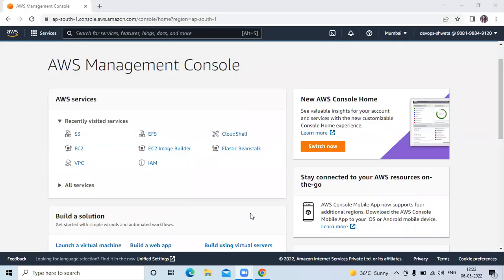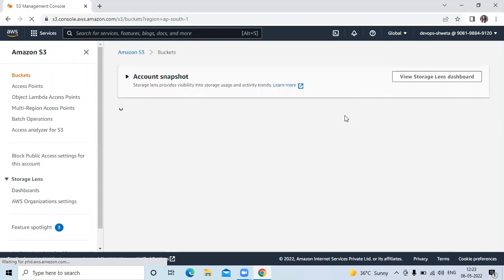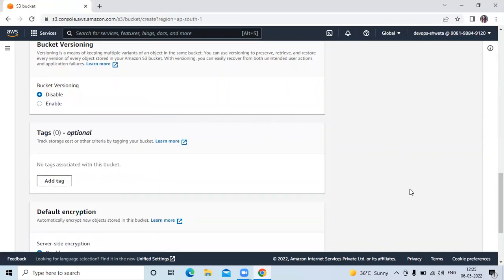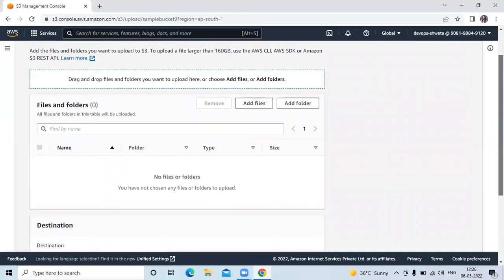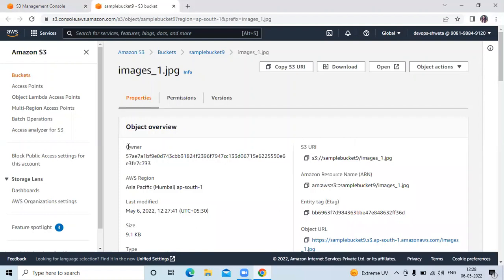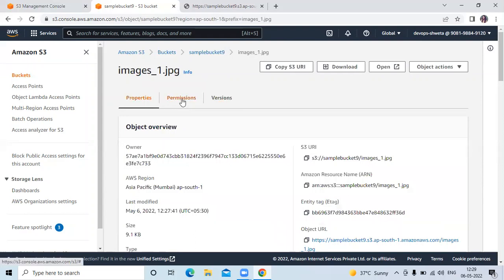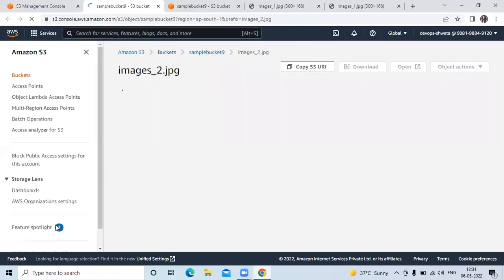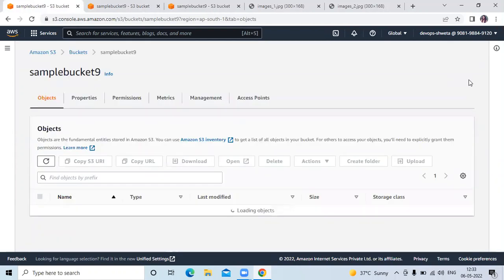#11:AWS S3 Tutorial For Beginners | AWS S3 Bucket Tutorial | AWS Cloud Practitioner Tutorial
0:00 Introduction to AWS S3
6:00 AWS S3 - Bucket, Objects, Versioning, Bucket Policy, LifeCycle, Storage Classes